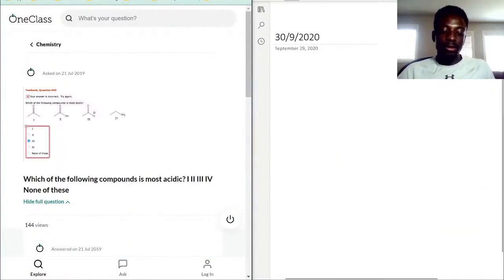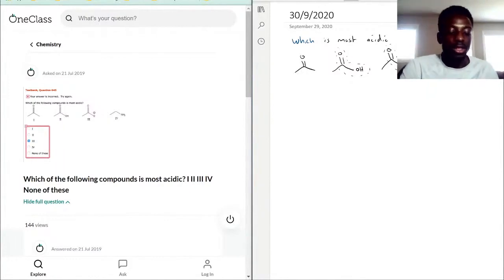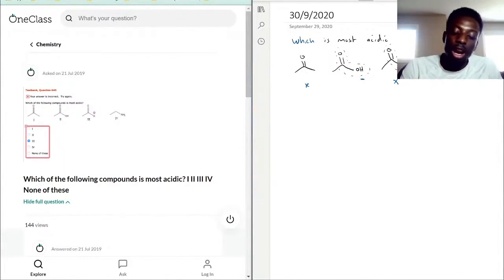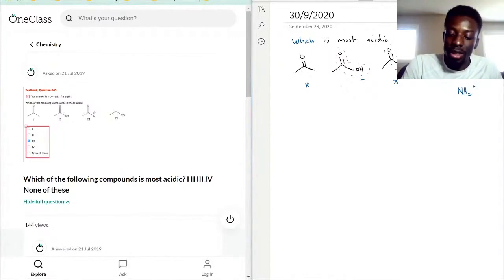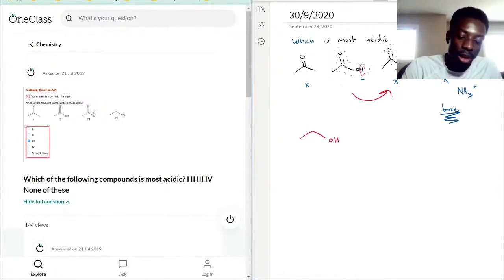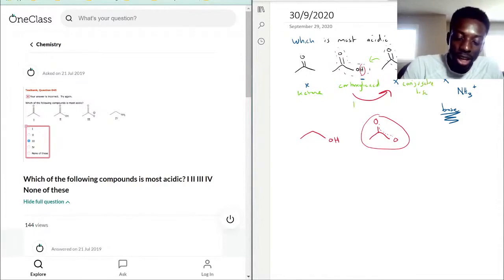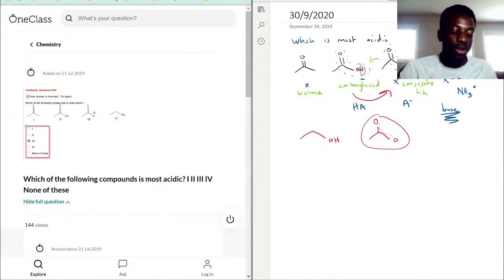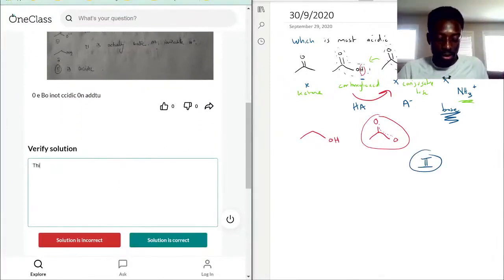Which of the following compounds is most acidic? I II III IV None of these